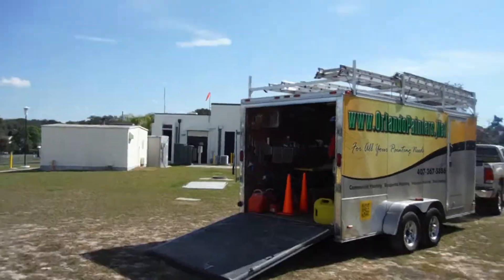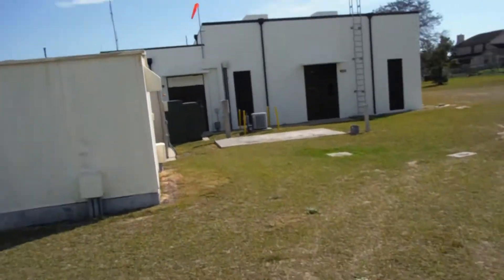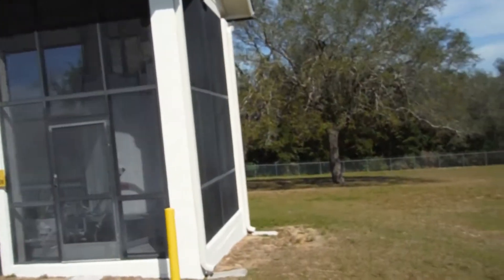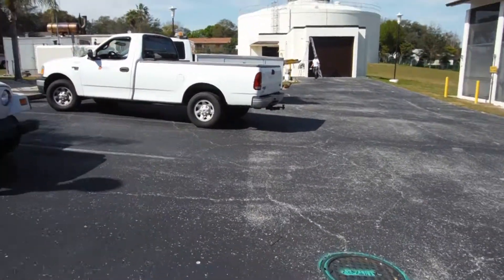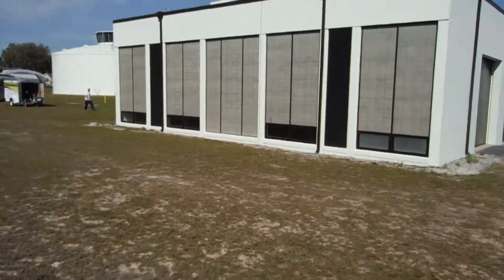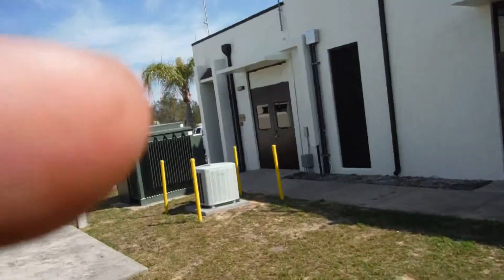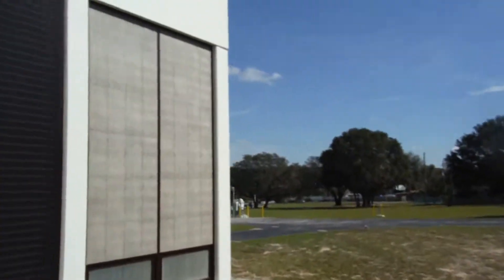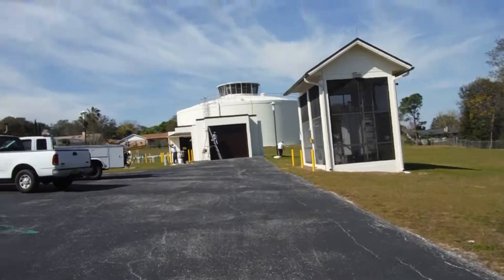Orlando Commercial Painters - Orlando Painters LLC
This is a project for Orange County Utilities here in Orlando Florida. We are painting the interior and exterior of their 3 buildings at The Oak Meadows Water Plant Facility. We waterproofed the exterior of their buildings with Sherwin Williams Loxon XP Waterproofing Coating. We applied Sherwin Williams Pro Industrial Pre-Catalyzed Water Based Epoxy to all the interior block walls.